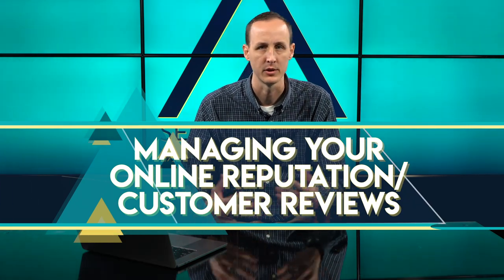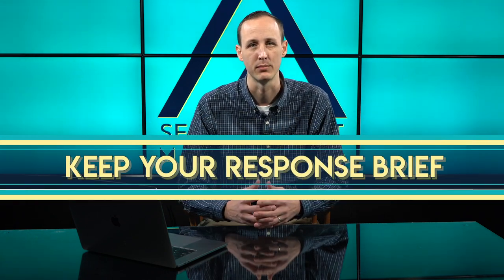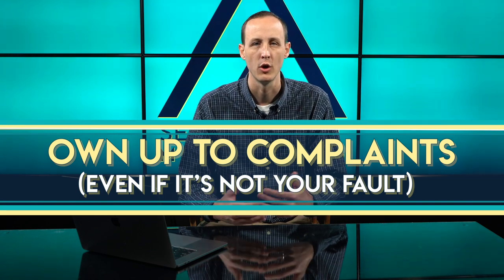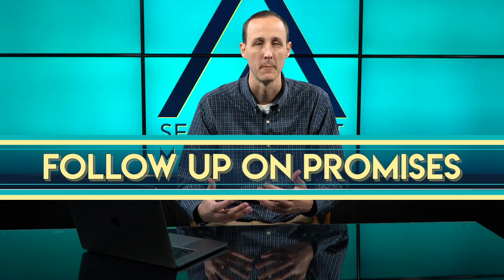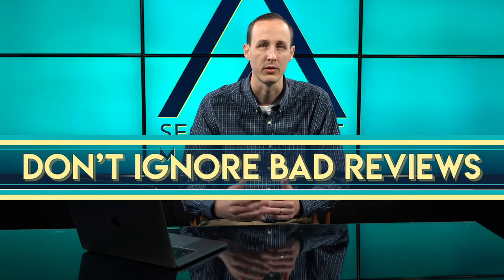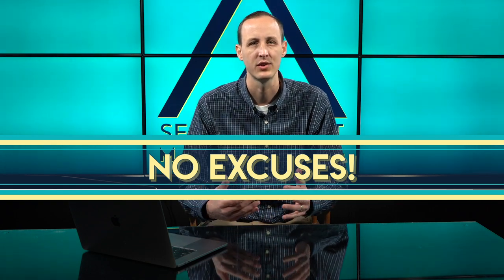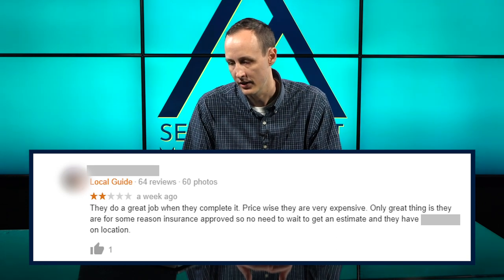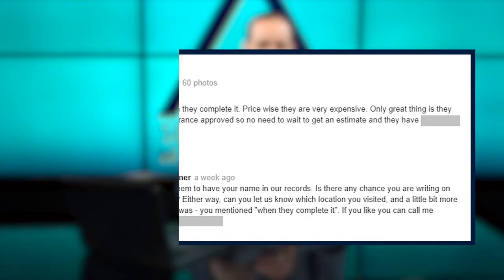Managing Online Reviews As An Insurance Agent! [Insurance Marketing]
𝗔𝗿𝗲 𝗼𝗻𝗹𝗶𝗻𝗲 𝗿𝗲𝘃𝗶𝗲𝘄𝘀 𝙄𝙈𝙋𝙊𝙍𝙏𝘼𝙉𝙏 𝘄𝗵𝗲𝗻 𝗶𝘁 𝗰𝗼𝗺𝗲𝘀 𝘁𝗼 𝘆𝗼𝘂𝗿 𝗶𝗻𝘀𝘂𝗿𝗮𝗻𝗰𝗲 𝗯𝘂𝘀𝗶𝗻𝗲𝘀𝘀? 🤔

More and more people are making purchasing decisions 𝑾𝑰𝑻𝑯𝑶𝑼𝑻 𝑬𝑽𝑬𝑹 talking to a human.

This means your online presence is EXTREMELY important & your reviews are a 𝑩𝑰𝑮 part of that.